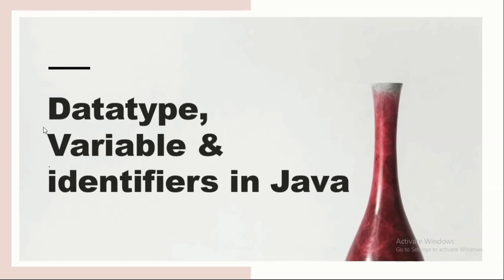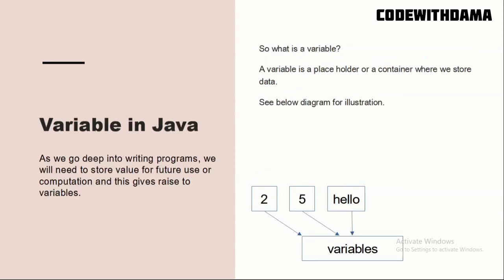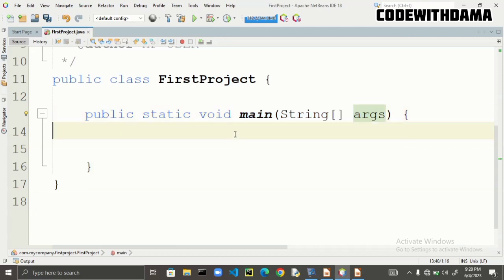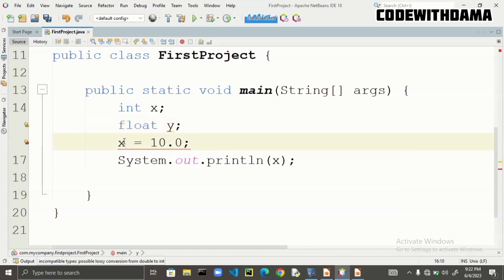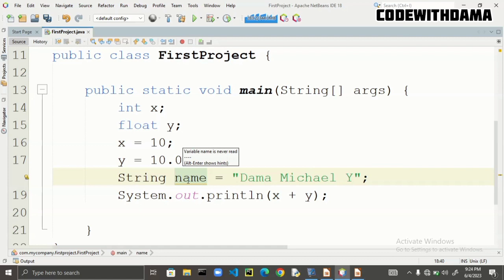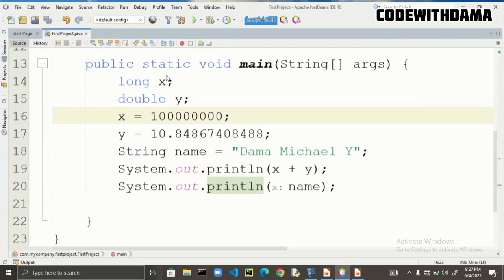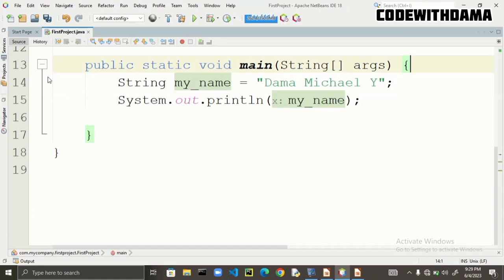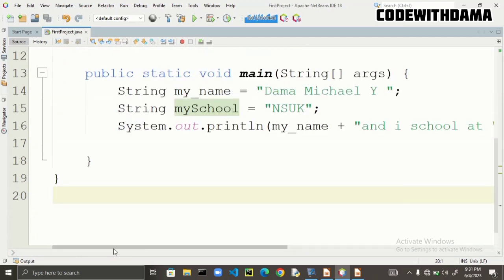Video 5, Datatypes and variables.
You would Learn about the different kinds of data we can work with Java programming. This also include creating variables and their naming rules.